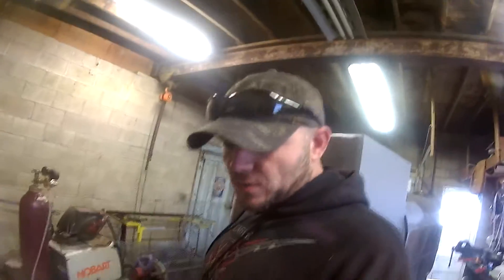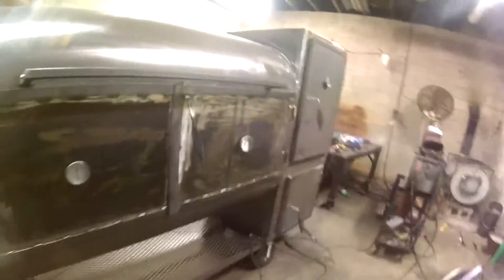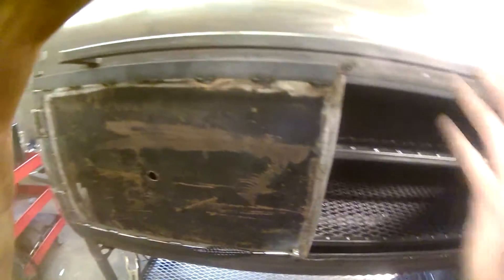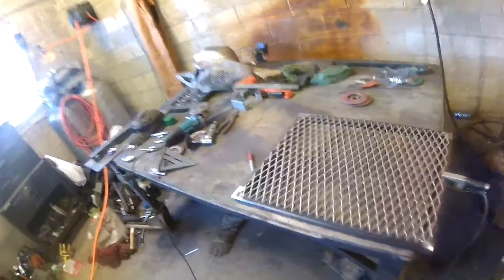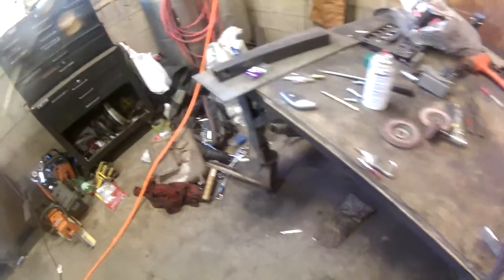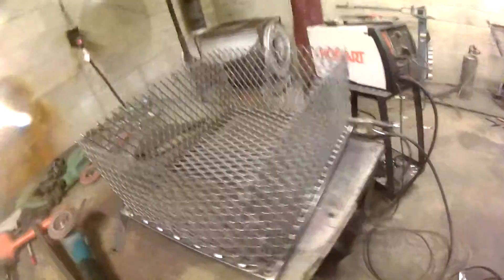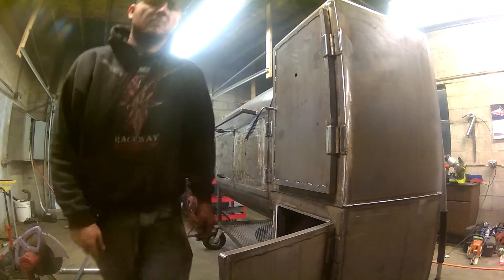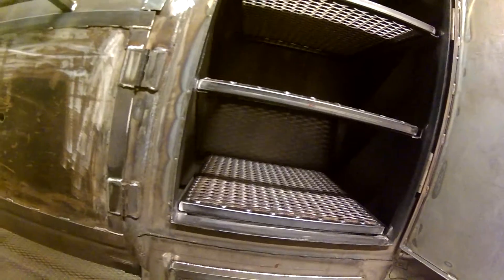Smoker build out of 275 gallon tank part 7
Here is part 7 of my build its getting there almost ready for a fire!